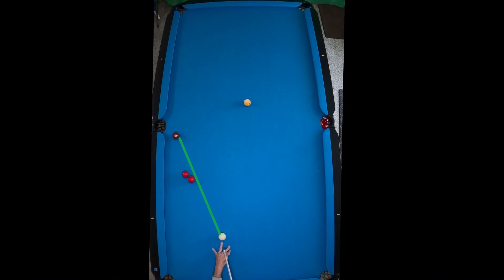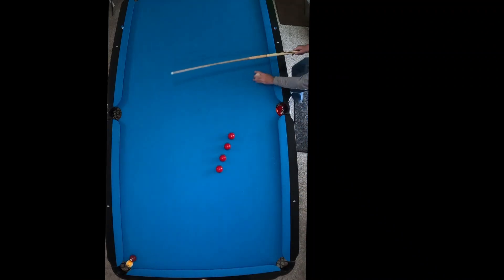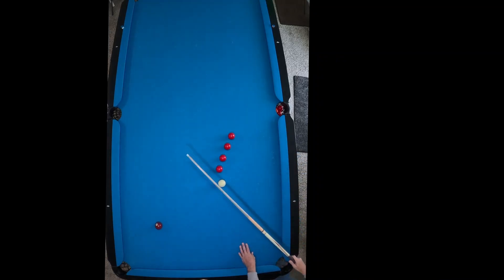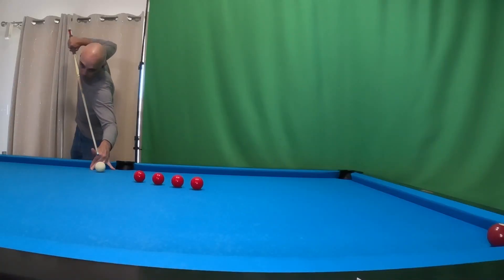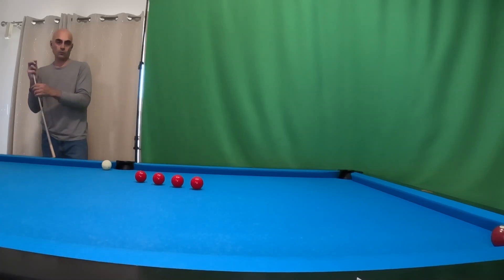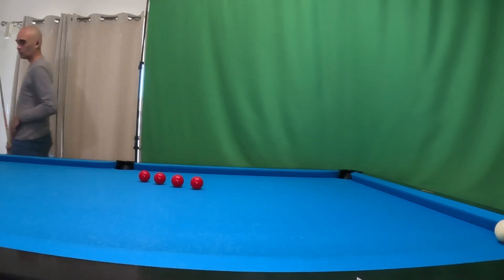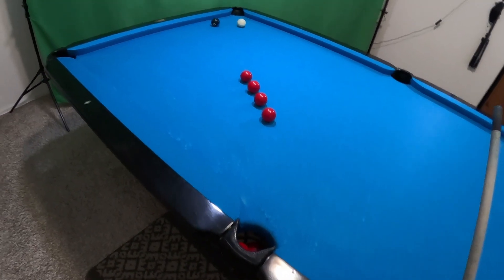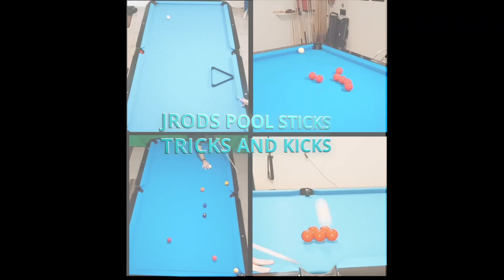Masse Practice Shots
Many shots come up and making a simple little swerve or masse shot is something I would encourage all pool players to have an understanding of, which I believe is a must for all beginners. I have observed many shooters over the years. The most consistent problem with mastering some of the more simple masse shots is that the cue ball is hit too hard, and usually isn't the tip placement that is wrong. Today, I am hoping to show that it doesn't take a lot of power to get the cue ball to react and go around other balls with simple tip placement and a consistent place to hit the cue ball. Especially, when the shots arise in competition or during fun it is nice to be able to hit our target ball when snookered.

00:00 Introduction
00:13 Set Up/Top View
01:49 Side View
03:03 Top View/1st Person View
03:39 Top View/Slow Motion
04:24 Tips to Remember

Check out the deals or good prices for items around the pool table:

Predator Chalk 1080 5 pieces w/excellent reviews as #1 seller

Collapsar One-Stop Billiard Pool Cue Tip Shaper All in 1 Tip Repair Tool

Aramith Phenolic Billiard Ball Care Cue Ball Cleaner and Restorer for Cleaning Restoring Polishing and Caring for Pool Balls https

Magic Ball Rack 8, 9, and 10 Ball Combo Pack

Heavy Duty Rack (Black/hard plastic) My 2nd choice

Aramith Jim Rempe Training Cue Ball 2-1/4" Regulation Size Billiard Pool Ball

Aramith Pure Phenolic Pool Balls Regulation Belgian Made Billiard Premium Ball Set

Aramith, Snooker/Pool Ball Set, Large, 5.23 cm, Premier Set https

Aramith 2-1/4" Regulation Size Billiard/Pool Ball: Red Circle Champion Cue Ball

GSE Billiard Pool Table Covers, 7'/8'/9' Heavy Duty Leatherette Pool Table Covers, Waterproof _BLK

EastPoint Sports offers a quality pool table for a reasonable price through Amazon
Check out each version to see if you are interested in daily practice at home:
Tan-Improved Packaging
Green-Improved Packaging

Wellmet Pool Table Lights at 59" for 7'-8' tables in a variety of colors:

Cue and Accessory Wall Rack perfect price with two options:
Mahogany at $68
Black at $50

Beautiful Low-Deflection Cuestick at good price for any beginner to advanced player. This also comes with a 1x1 hard case for travelling:
Amber Green
Black and Blue
White and Blue
My Favorite is the "Yellow Bee"

If you would like to support me then click on a link I have provided for any purchases that you may be interested in. This will help link my code to any sales.

Thank you for your continued support as we move forward in the game of Billiards. Cheers!